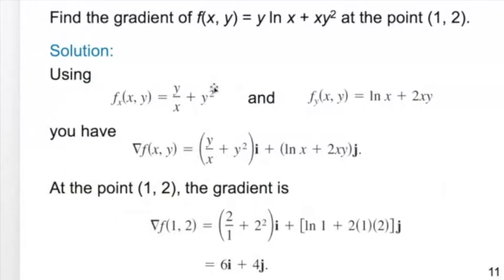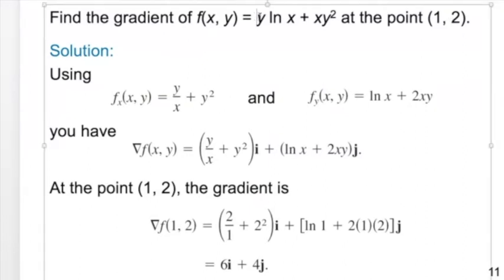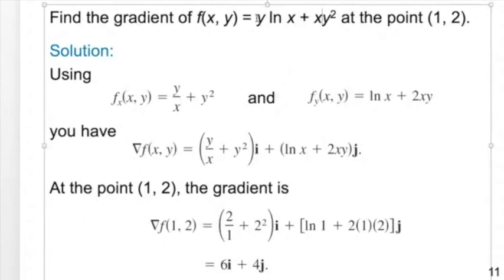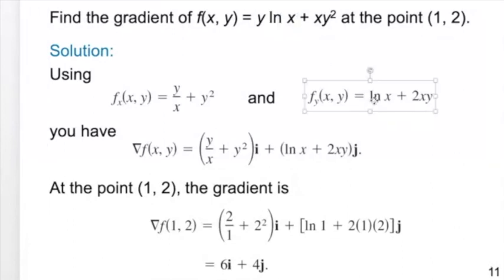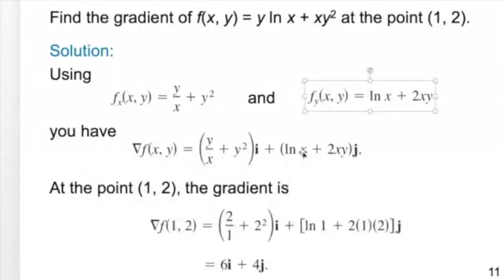Gradient of a two-variable function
This video is about the gradient, which is crucial in fields such as physics, engineering, and optimization, where it is used to find maximum and minimum values of functions (via gradient ascent or descent methods), in machine learning algorithms, and in solving problems involving multivariable functions. @mohamedfathyel-aminmousa4681